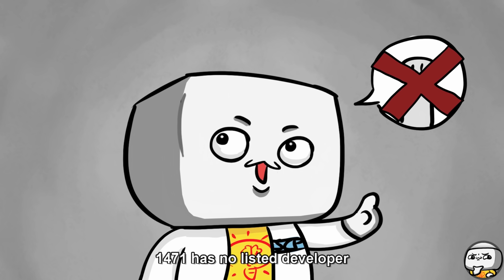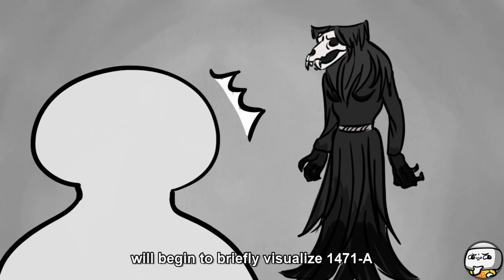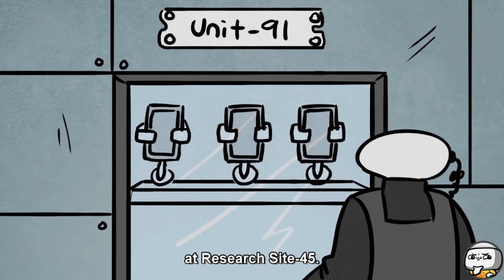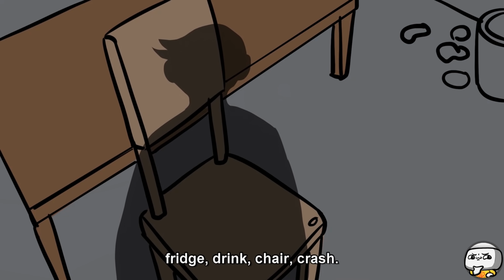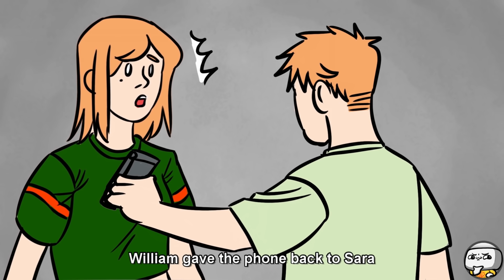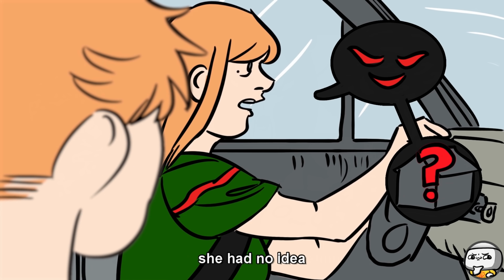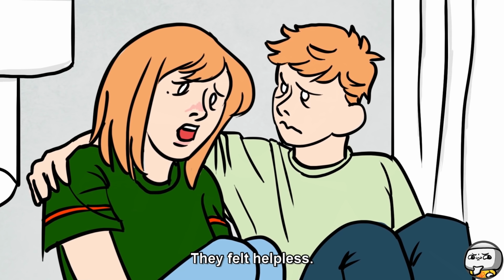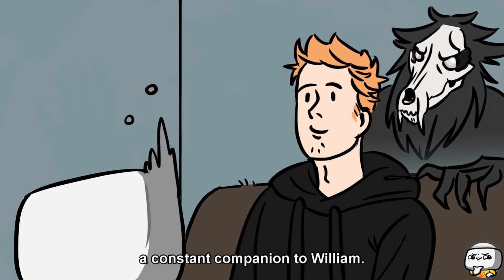SCP-1471 MalO ver1.0.0 (SCP Animation)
TheRubber bring you SCP Foundation EUCLID class object, SCP-1471 Animation.

SCP 1471, also known as MalO ver1.0.0, is a free 9.8MB application for mobile devices in online application stores.

By submitting artwork to TheRubber, you give us the right to publish your piece(s) on our Youtube channel. You will be fully credited with your name/alias.

by LurkD, is released under Creative Commons Sharealike 3.0.